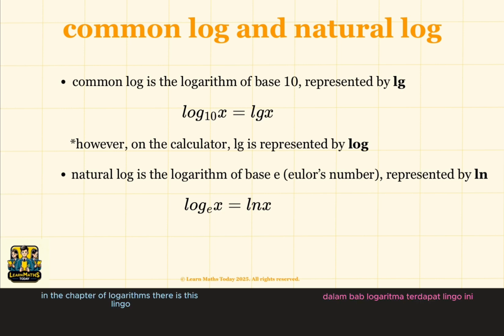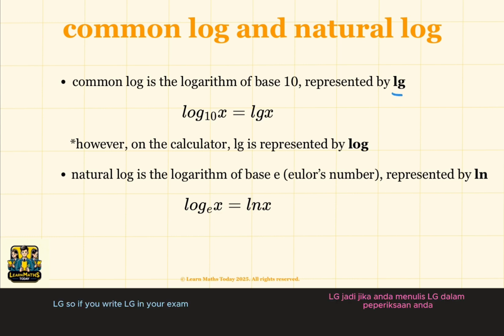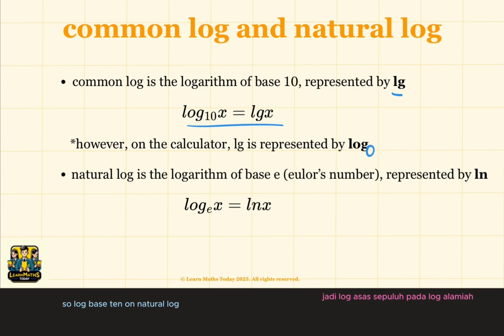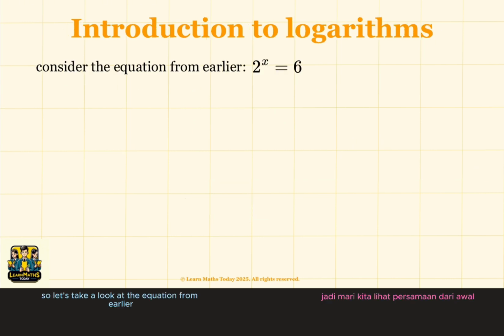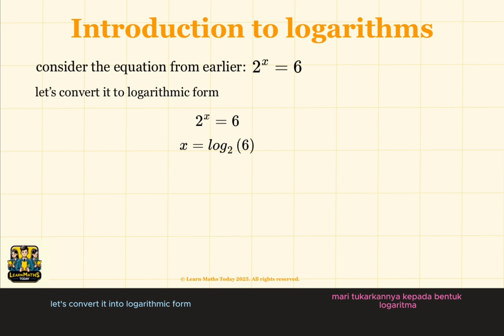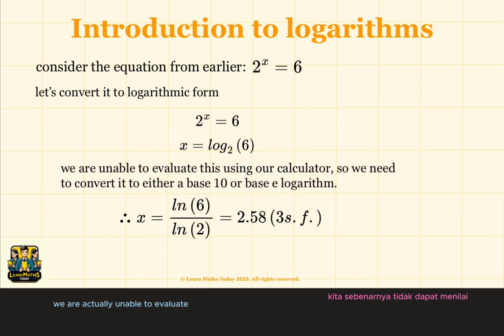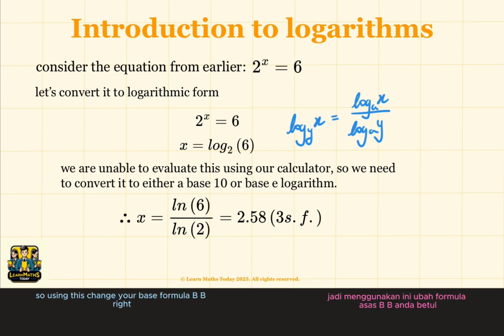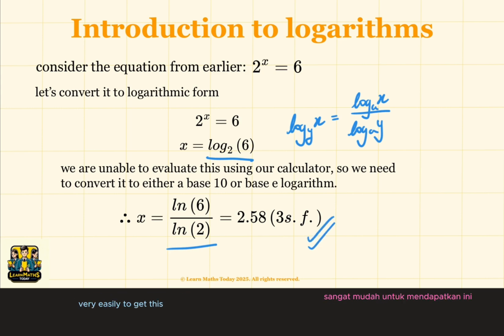Change of Base Formula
Learn the powerful change of base formula with LearnMathsToday's Singapore O-Level A-Math tuition! Convert any logarithm to lg or ln for calculator use, and solve tricky exam questions with confidence. Includes worked examples commonly tested in Singapore Additional Mathematics O-Level papers!